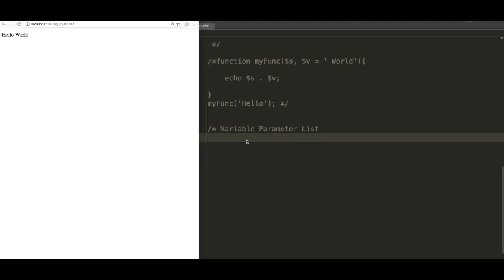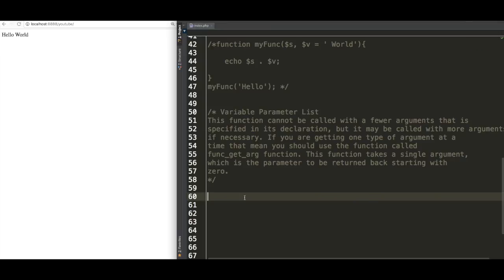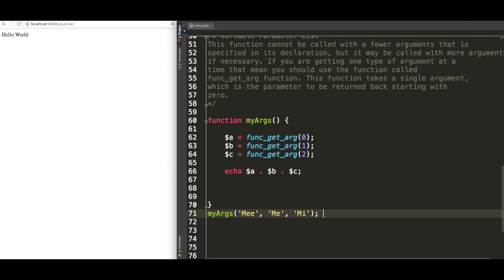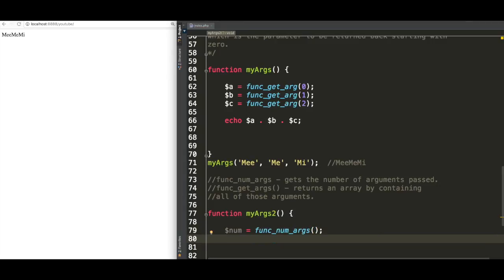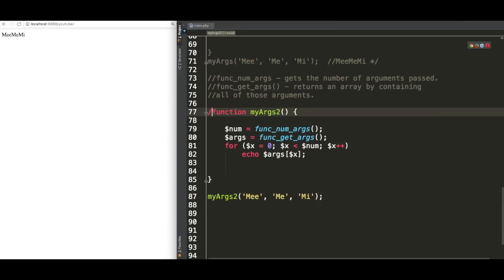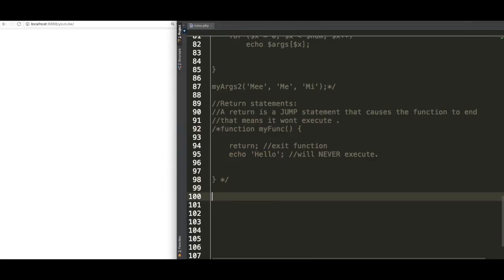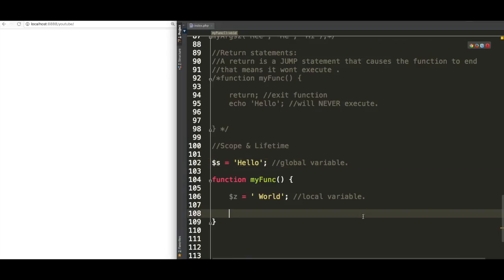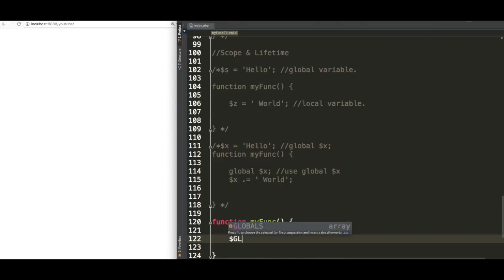Functions in PHP 7 (Part 2)